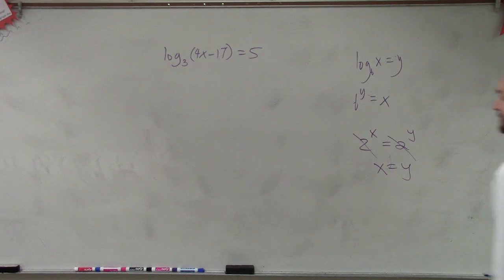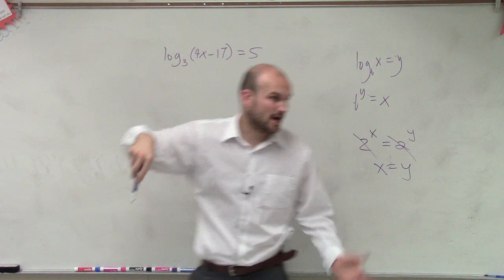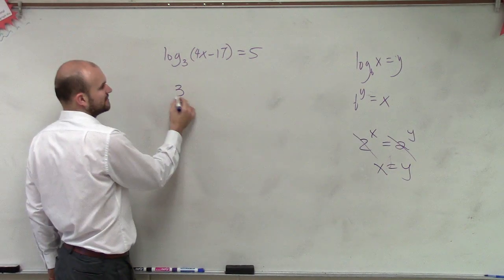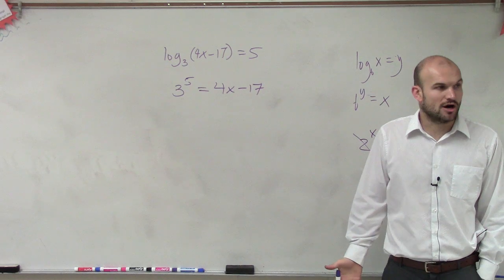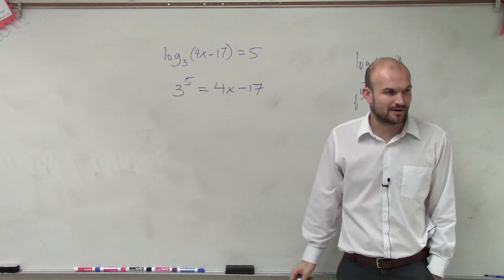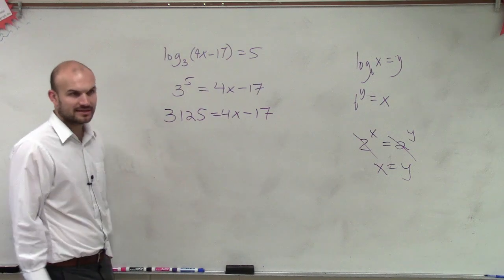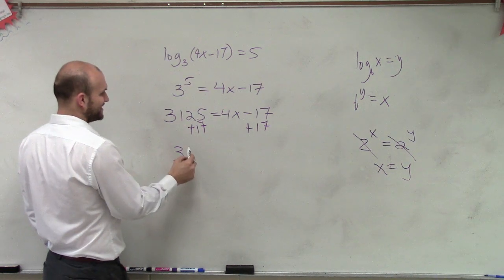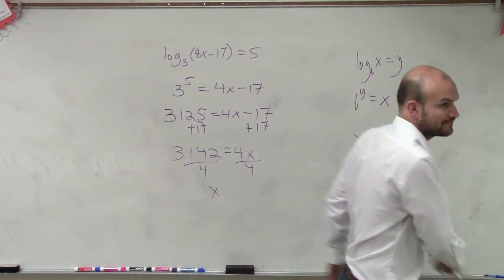Converting an equation to exponential form